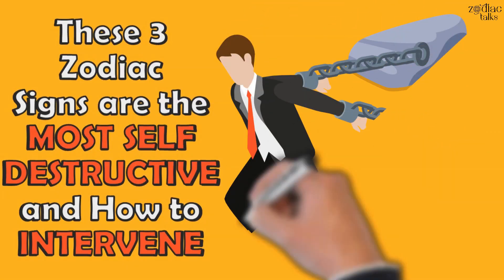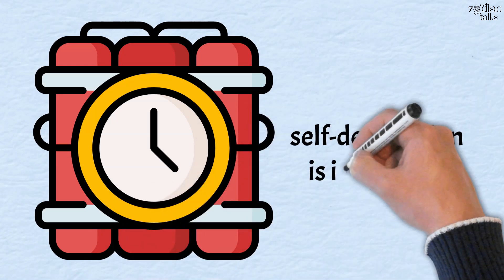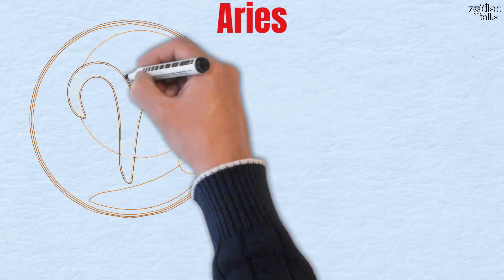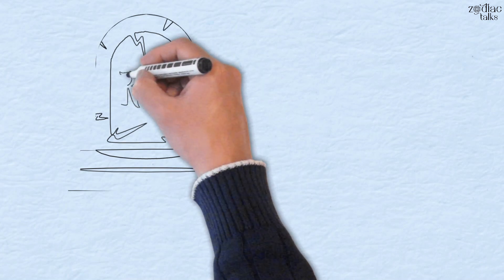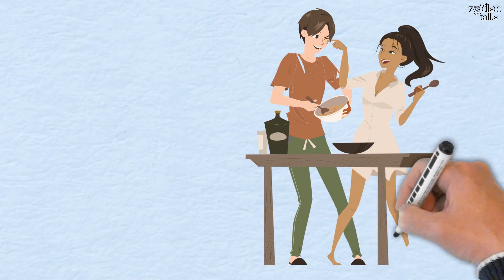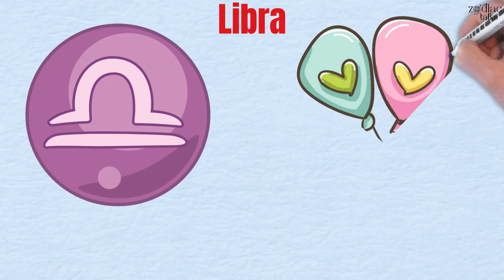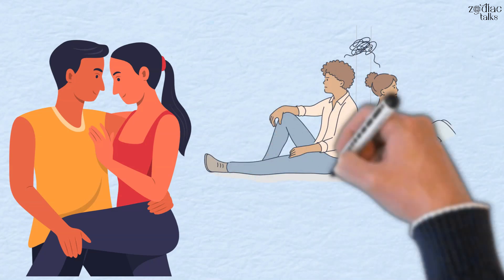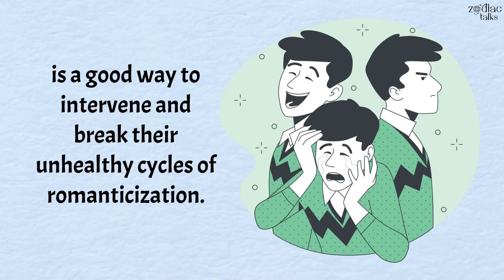These 3 Zodiac Signs Are The Most Self Destructive And How To Intervene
Some people are ticking time bombs on the course for self-destruction. It doesn’t matter how well things might be going, for the signs Aries, Libra and Pisces, self-destruction is inevitable.
These 3 signs can become so enamoured with certain parts of life that they forget about everyone and everything else, including their own health and safety.
What is chased is different for each sign, but each one requires someone or something else to intervene and hopefully stop them before too much damage is done.